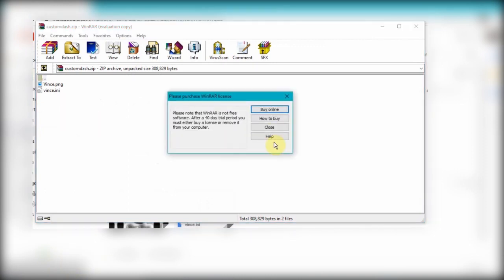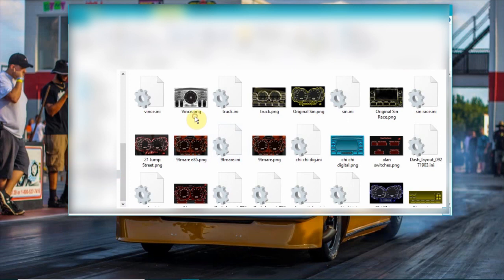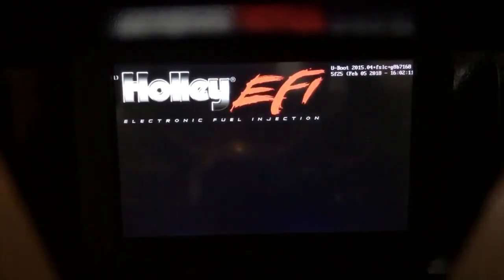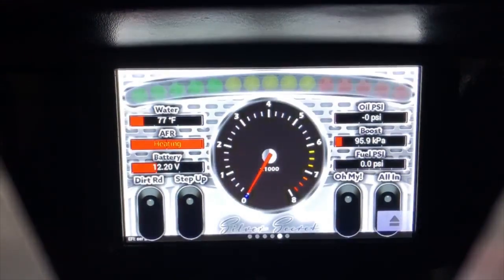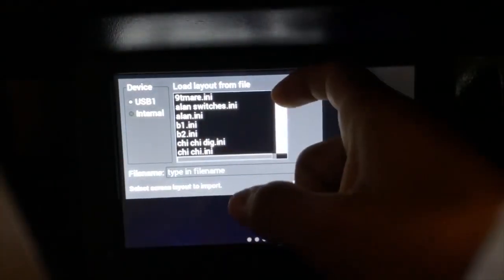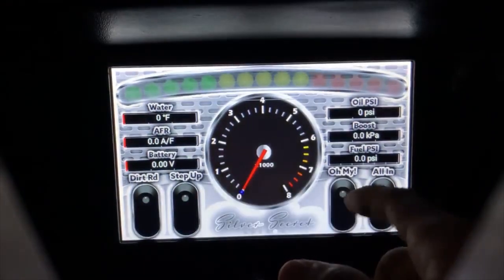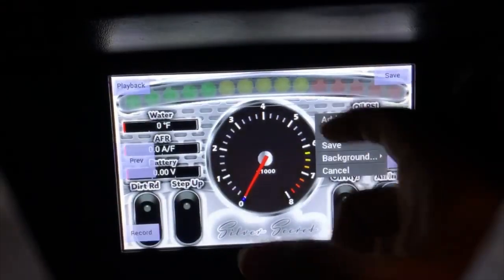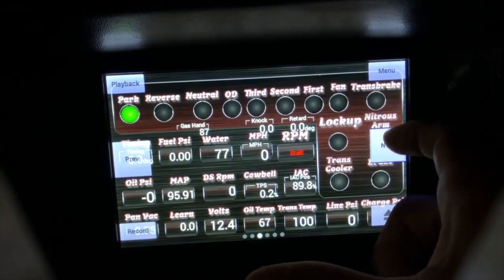How to Import a RMDesigned Custom Layout For Holley Efi Dash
This is a video showing how to import in one of my custom designed dashes for your Holley Efi dash